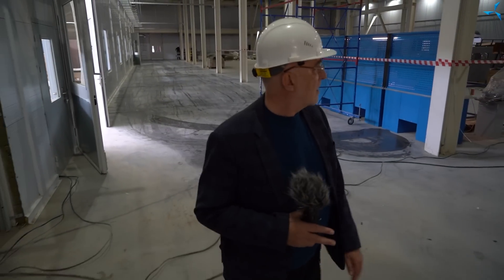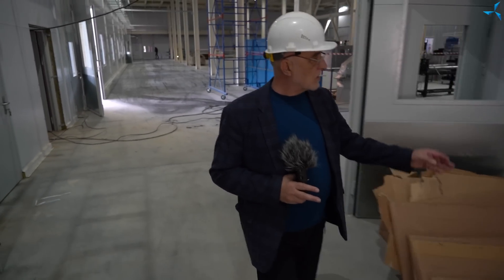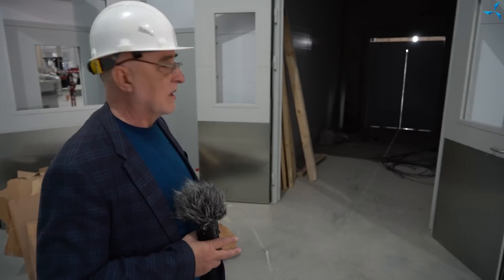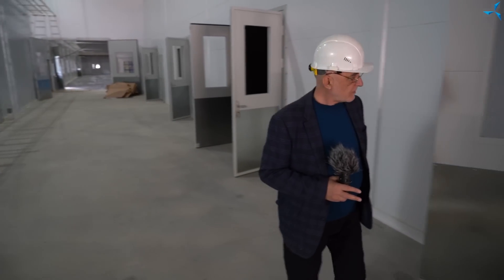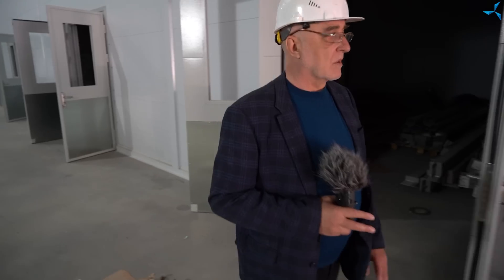Новый этап — начало работ по монтажу внутренних инженерных сетей | Строительство ПКТБ «Совэлмаш»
Сегодня на строительную площадку было доставлено оборудование, противопожарные стёкла.
Выполнена подбетонка, снимаются последние элементы опалубки и готовятся для засыпки, в скором времени начнут прокладывать трубы.
Демонтирована дорога, по сравнению со вчерашним днём вывезена уже значительная часть грунта.
Начался новый этап работ — монтаж внутренних инженерных сетей. Выполняются работы по монтажу системы отопления.
В здании производится регулярная уборка. Продолжается монтаж лифтов, в частности подключаются контуры заземления.
На третьем этаже АБК идёт отделка стен, выполнена разводка электроснабжения.

Подробности смотрите в видеоролике.

Работы достаточно объёмные и для успешной реализации проекта требуют внимания каждого из нас!
📌Сейчас у каждого есть возможность внести свой посильный вклад в строительство проектно-конструкторского технологического бюро.